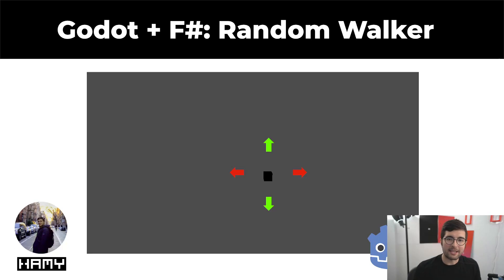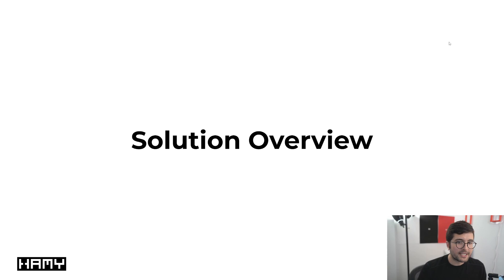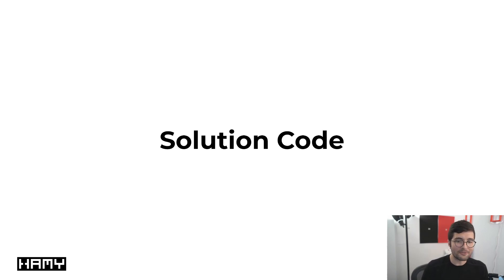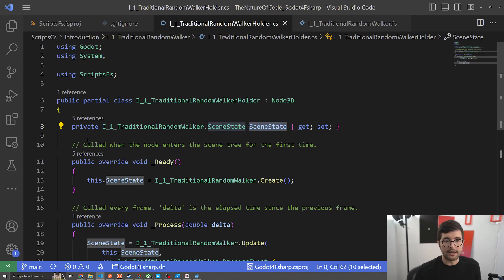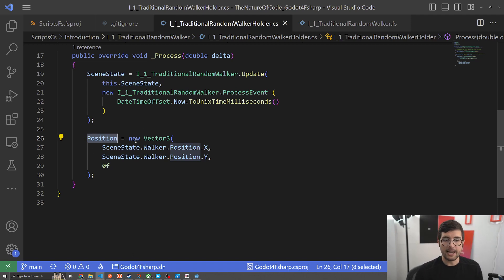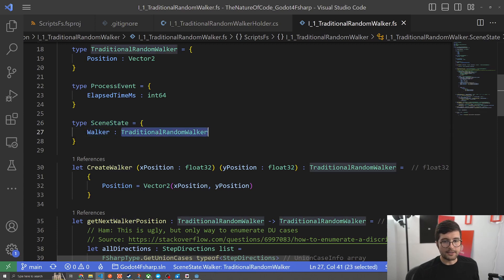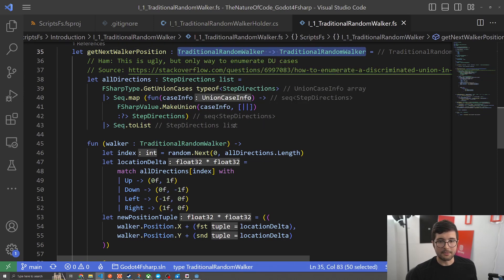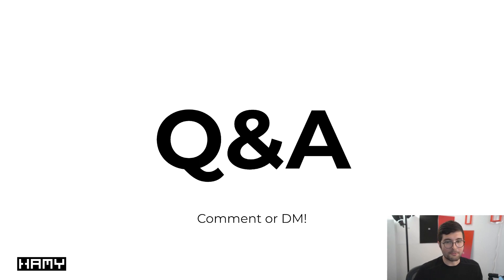Traditional Random Walk with Godot 4 + F# (The Nature of Code: Example I.1)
In this video, I'll walk through my solution for The Nature of Code exercise I.1 - Traditional Random Walk. We'll talk about F# patterns as well as interop between Godot and F#.

Chapters

00:45 - Exercise I.1 - Traditional Random Walk
01:40 - Solution Overview
03:15 - Solution Code

Links:

- The Nature of Code

About me: I'm Hamilton - Technologist / Tinypreneur. I build Simple Scalable Systems for effective product / business / creation cycles.

# Support